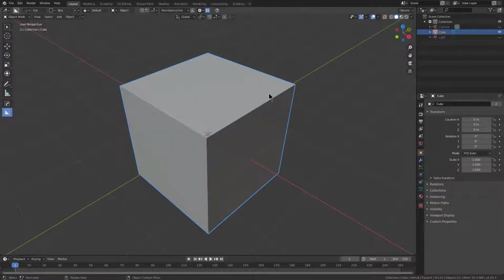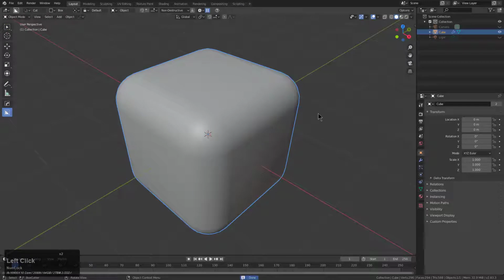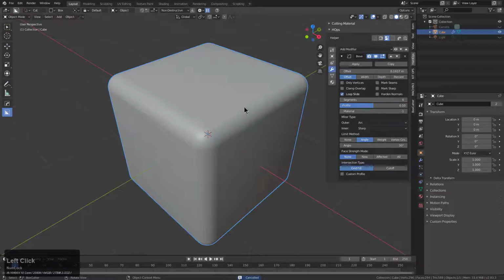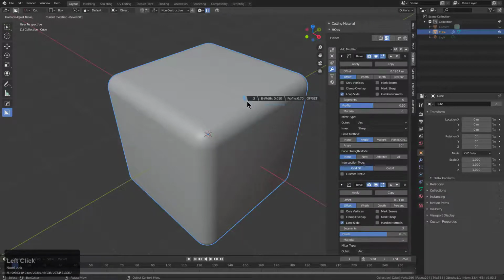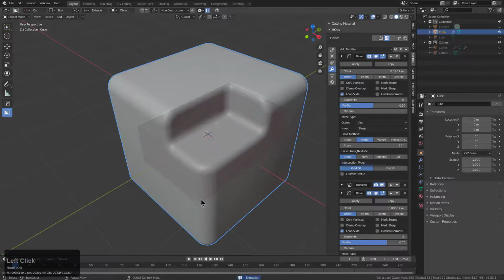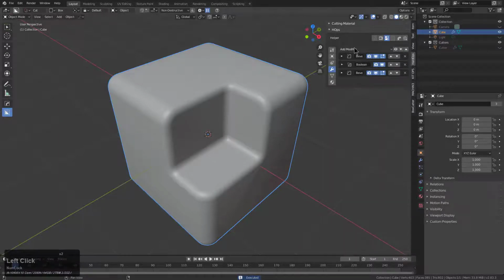hardops 9842_7 Bevel Improvements